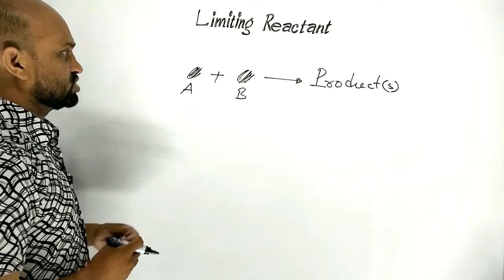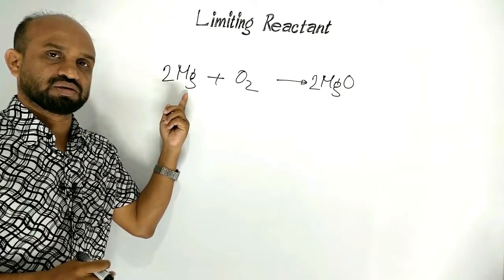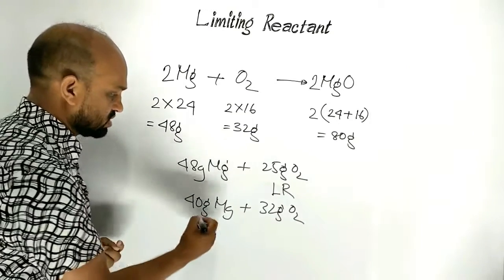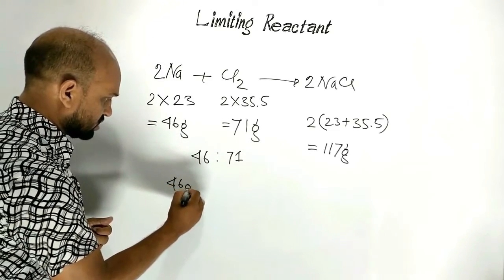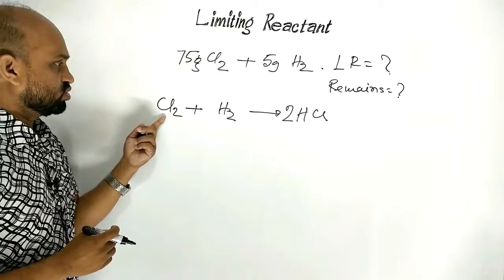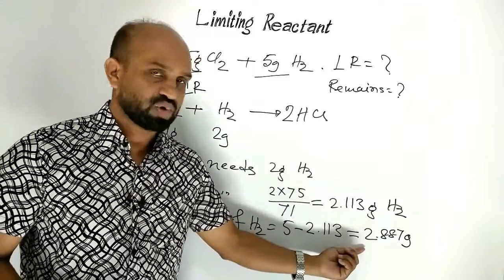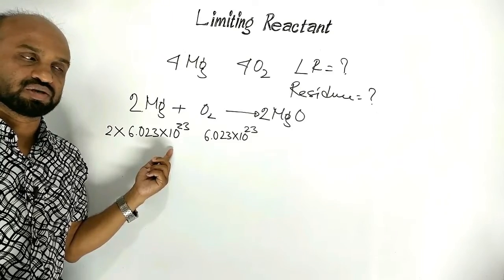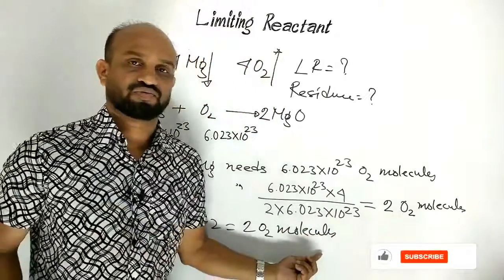Lesson 1: Limiting Reactant | SSC Chemistry | Chapter 6: Concept of Mole and Chemical Counting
SSC Chemistry | Chapter 6: Concept of Mole and Chemical Counting